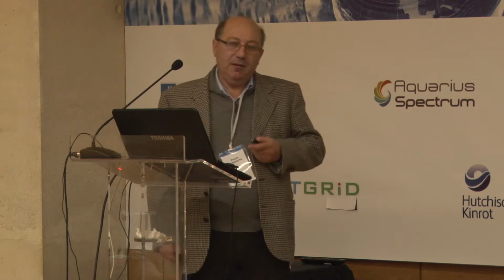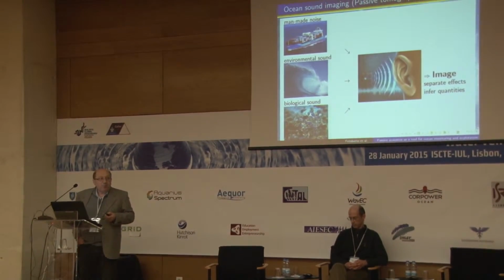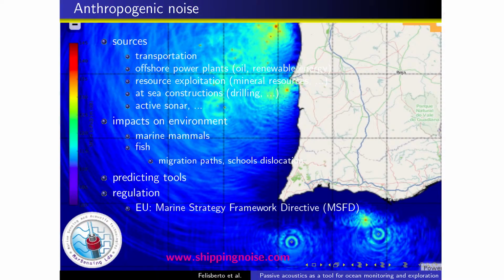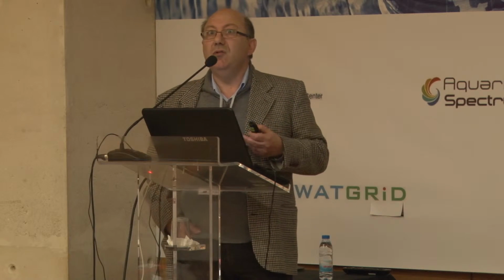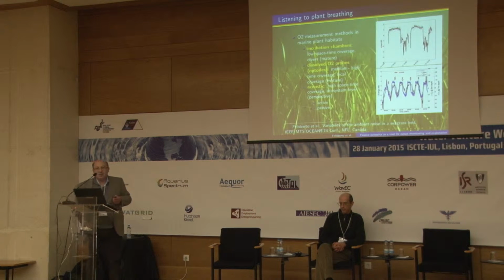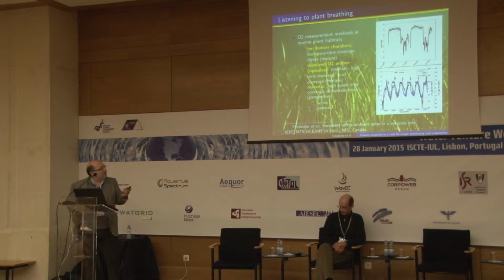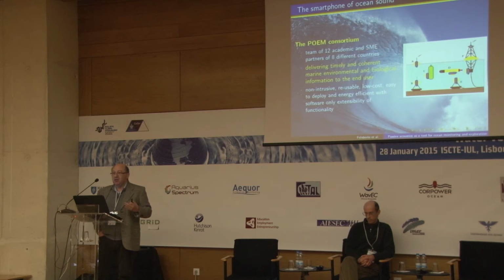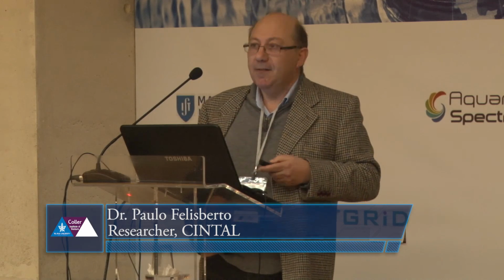Lisbon Tel Aviv Water Venture Workshop 2015 - Dr. Paulo Felisberto